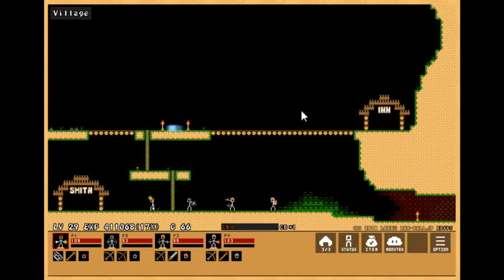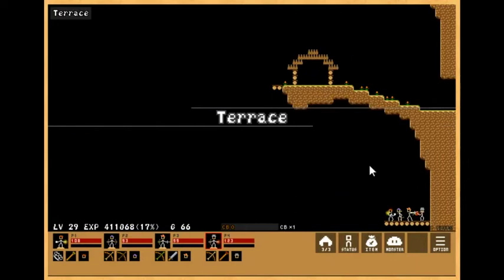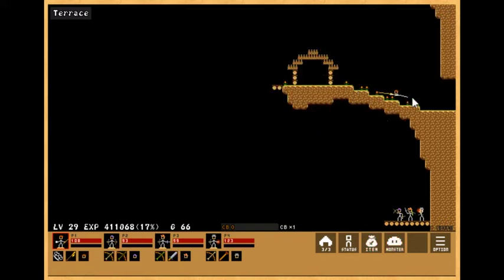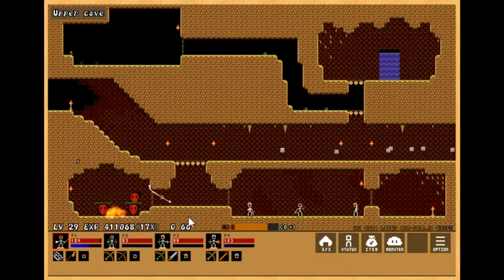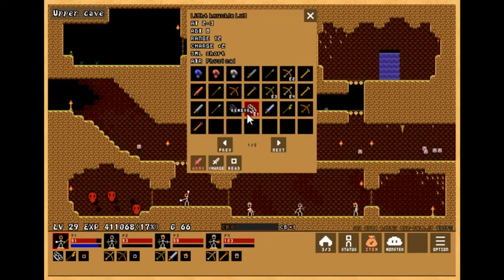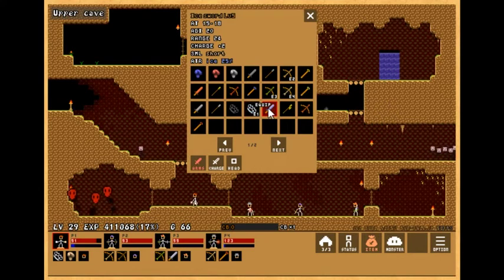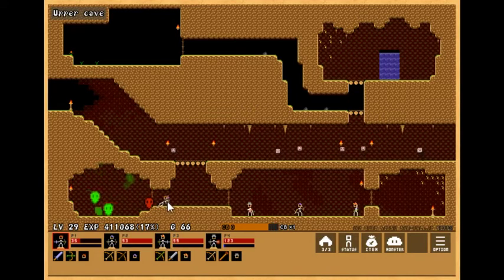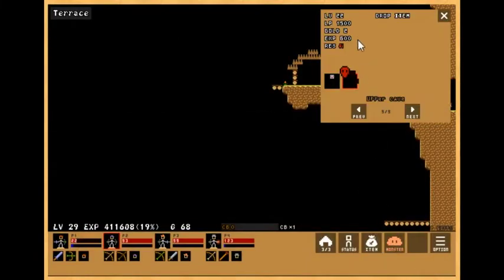Dan-Ball Updates - Stick Ranger 2 ver12.0